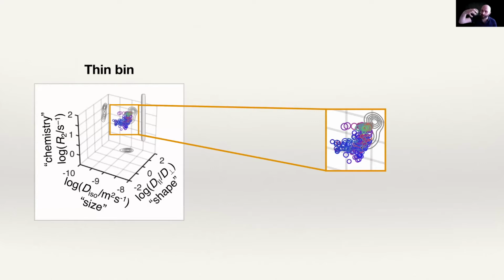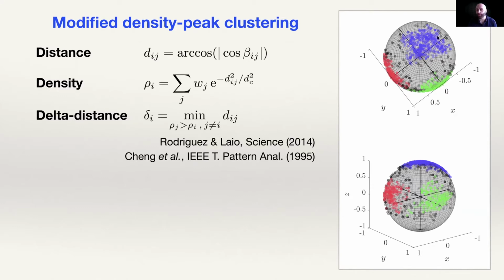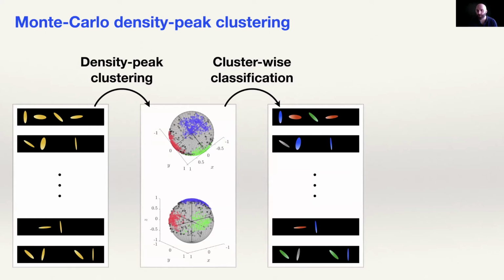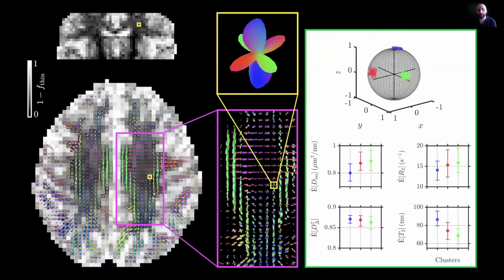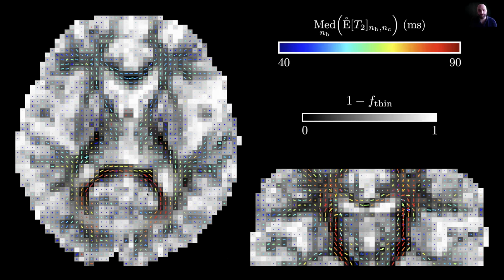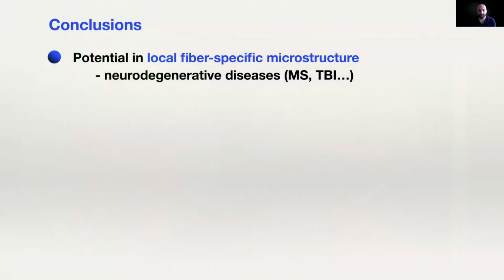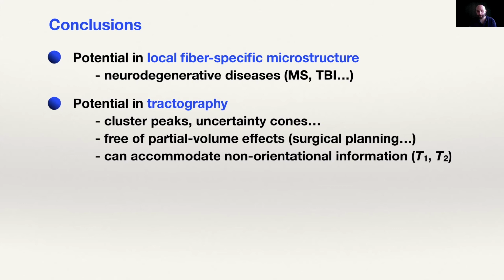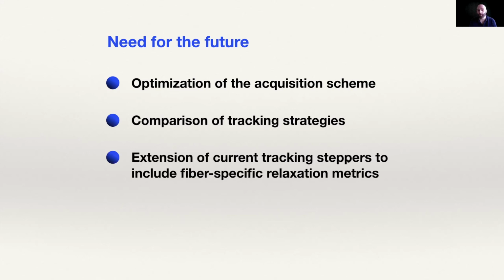RWI - Dr Reymbaut on Monte-Carlo density-peak clustering - Part 5/5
In this short video, Dr Alexis Reymbaut dives into "Monte-Carlo density-peak clustering", a novel method designed to infer fiber-specific diffusion-relaxation properties from non-parametric signal inversion algorithms.